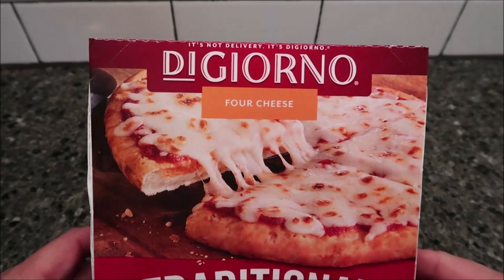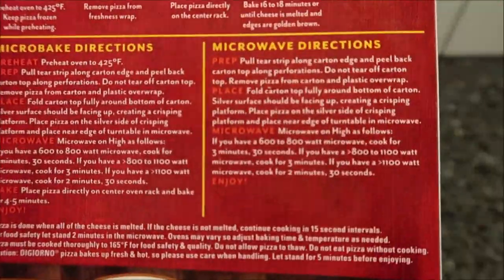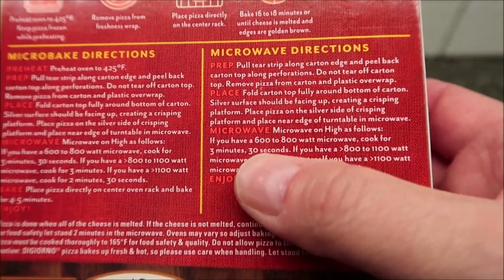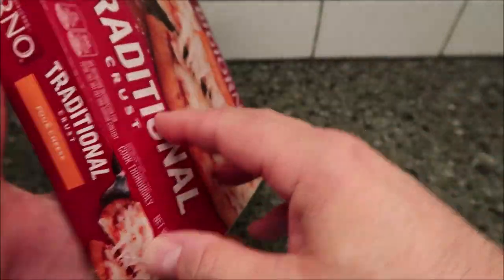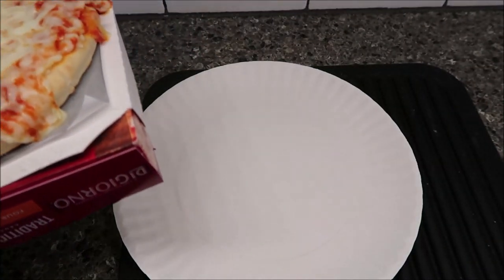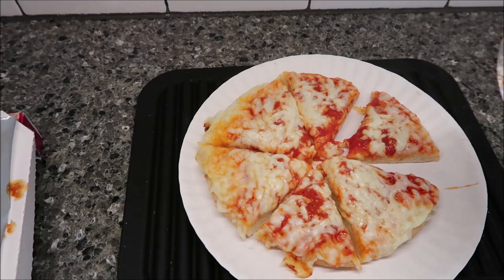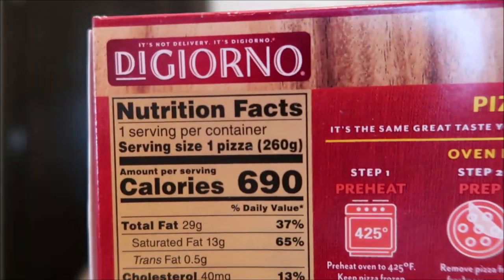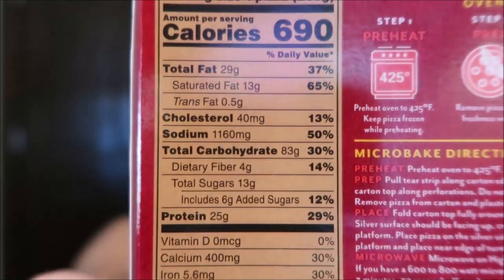DiGiorno Traditional Crust Pizza: Four Cheese Review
This is a taste test/review of the DiGiorno Traditional Crust Four Cheese Pizza. It was $3.69 at Meijer. 1 pizza (260g) = 690 calories